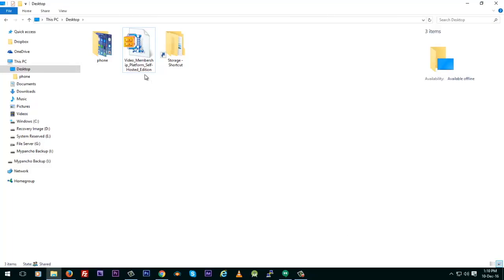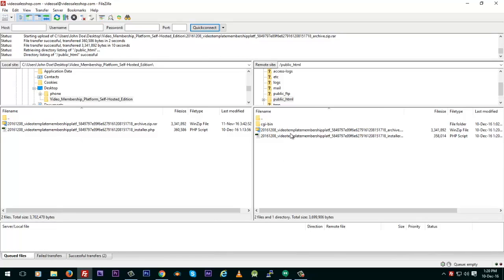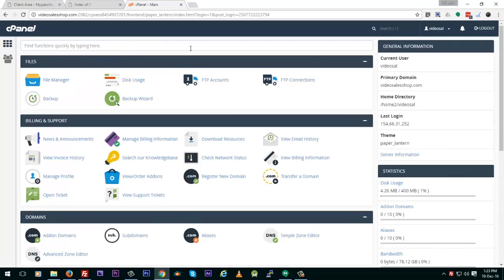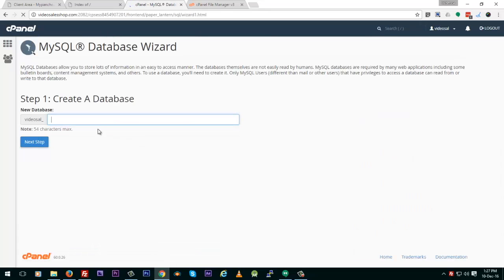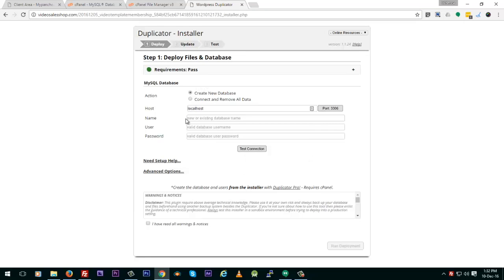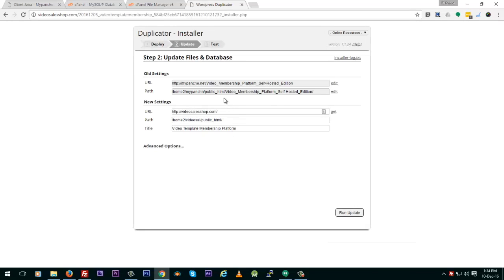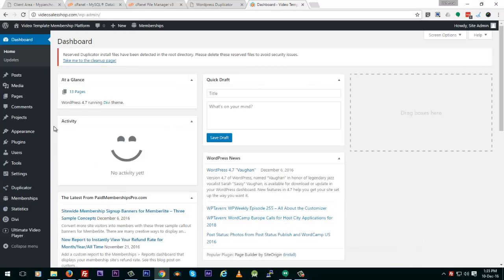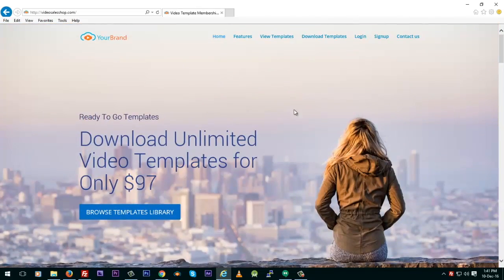Video Agency Theme